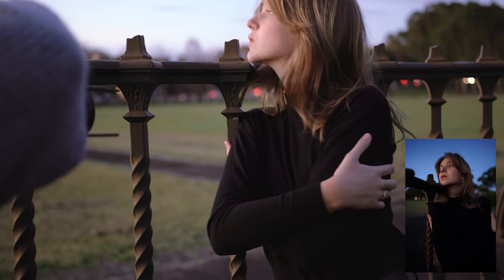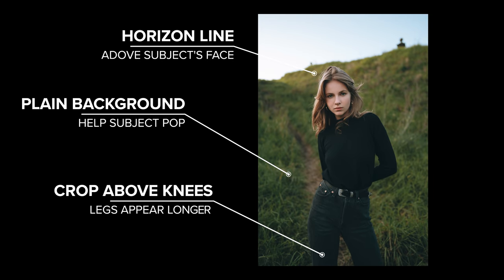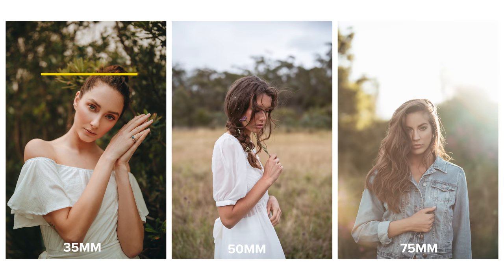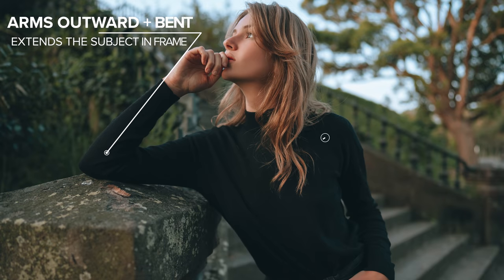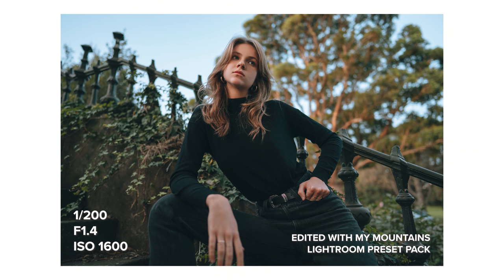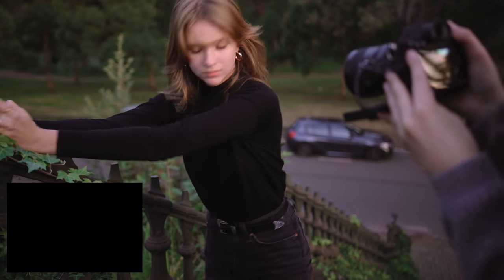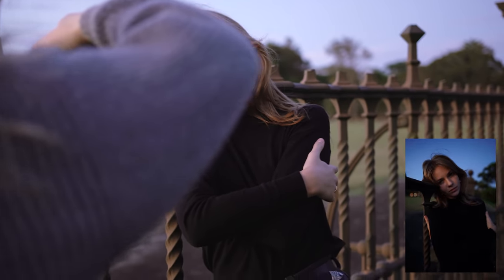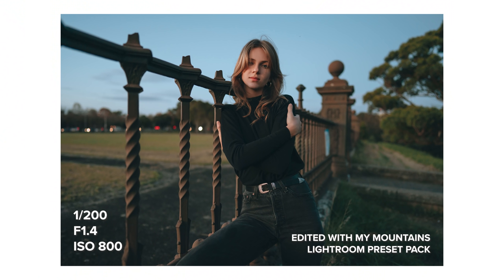24mm Composition Tips You NEED to try for Portraits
Today I have a blue hour portrait photoshoot behind the scenes video for you guys! I was using the Sony A7R4 and GM 24mm f1.4. I also wanted to share with you my composition and posing tips about how to get more striking portraits with a 24mm focal length. Let me know which one was your favourite tip in the comments!

Let me know what you want to see next! Big thank you to our team:

PHOTOGRAPHY SETUP

VLOG SETUP

VIDEO SETUP

ACCESSORIES

AUDIO

LIGHTING

5 in 1 large reflector
5 in 1 small reflector